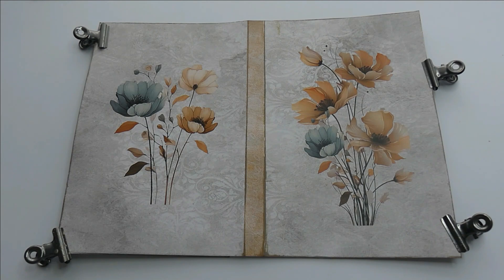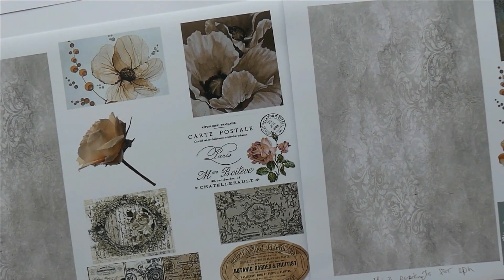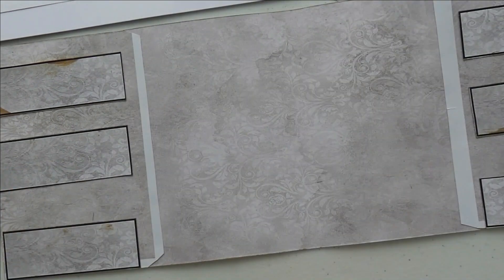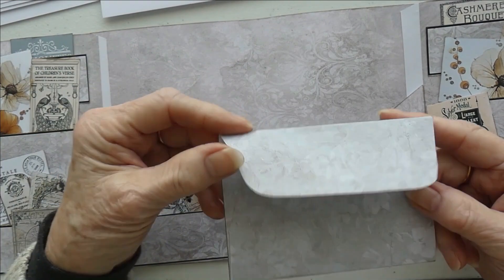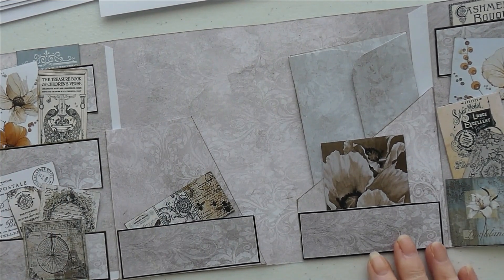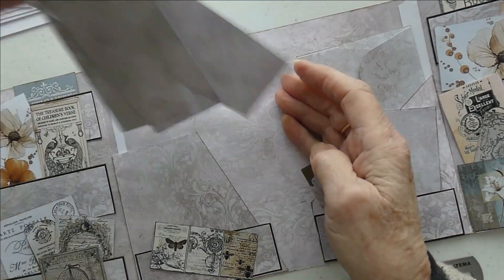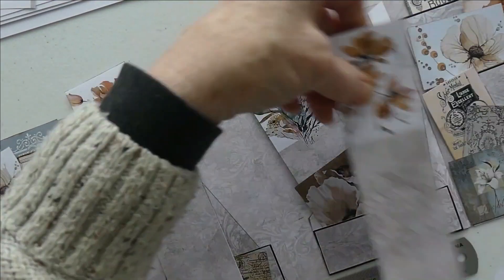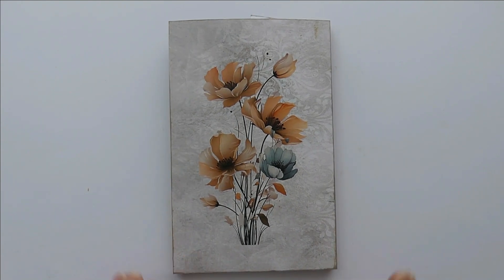Poppies Folio Assembly & Final review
The images are in the Boho Style  - The Bohemian style, often termed 'Boho chic', is a fashion and lifestyle choice characterized by its unconventional and free-spirited essence.

I chose the images in this collection to mix tan, creamy white, beige, light sand, and black with highlights of clay, blue & green in the ephemera. The ivory of the cardstock highlights the patterns in the background paper, while the brown cardstock draws attention to the images & ephemera.

The video shows how to assemble the folio, gives some hints along the way & then a final review of the Folio.